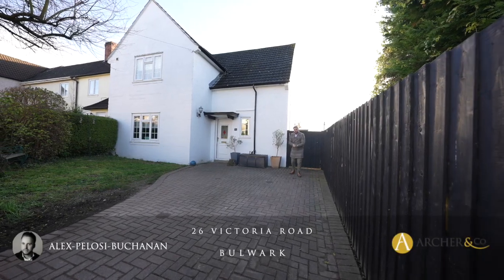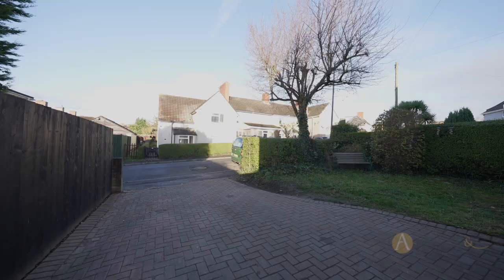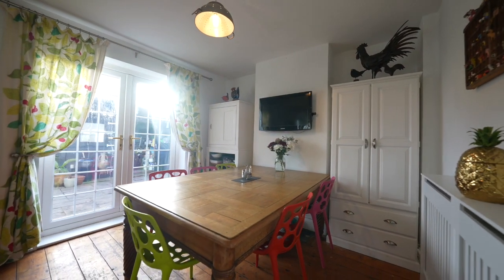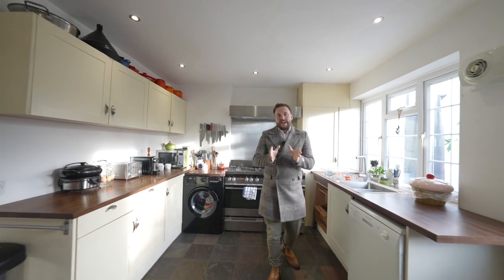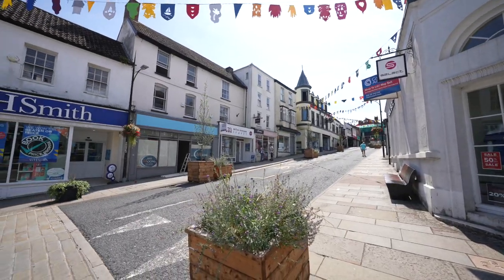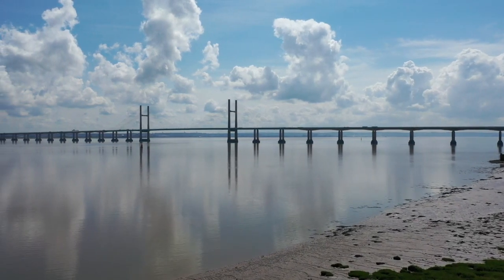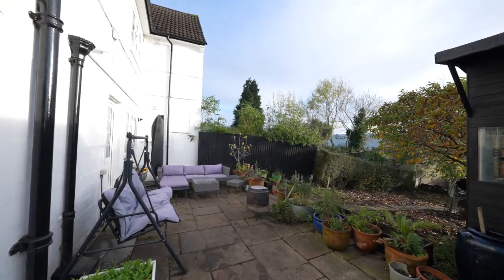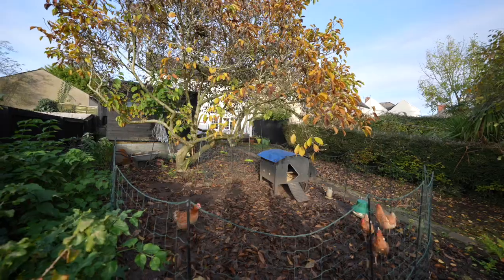26 Victoria Road | Archer & Co